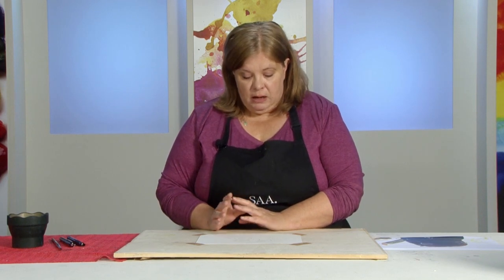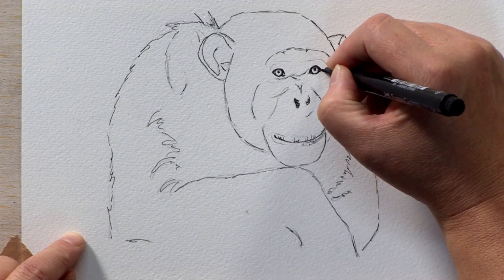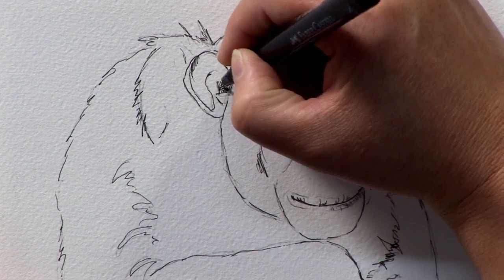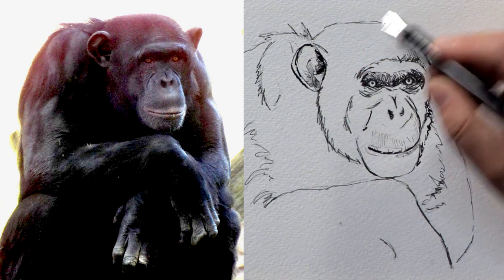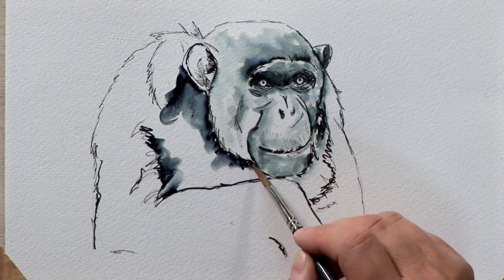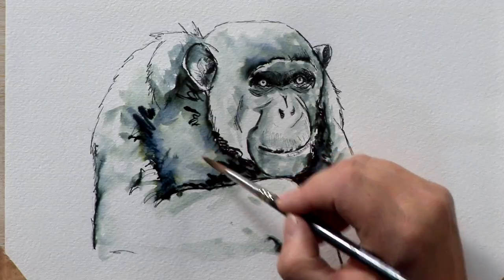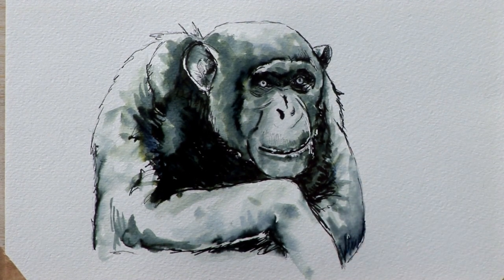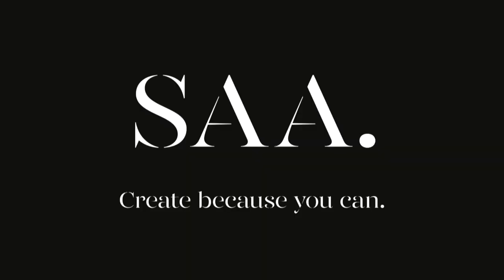Inktober 2022 - Chimpanzee using Pen and Ink with Anita Pounder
Here's SAA In-house Artist Anita Pounder with her tutorial for this week.

A conjunction of a permanent pen and a water soluble ink in a fountain pen are used to create this cheeky Chimpanzee for the second of Anita's Inktober videos

Don't forget, SAA Members have access to hundreds of hours of professionally produced tutorials on VoD